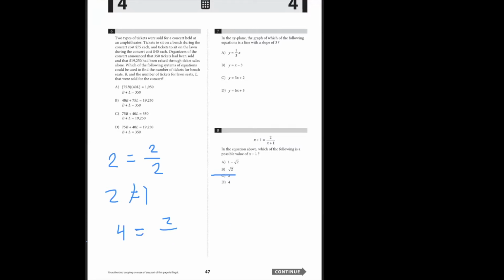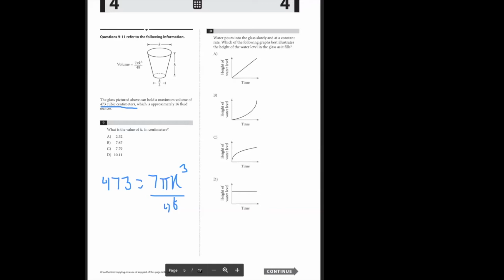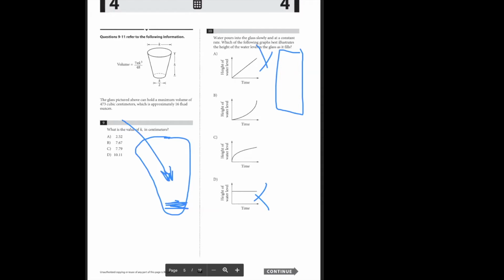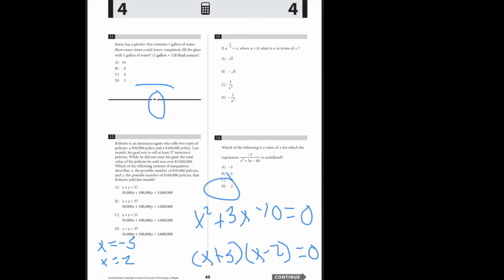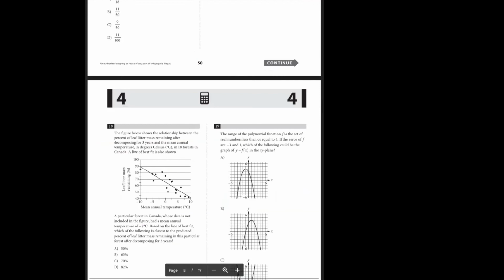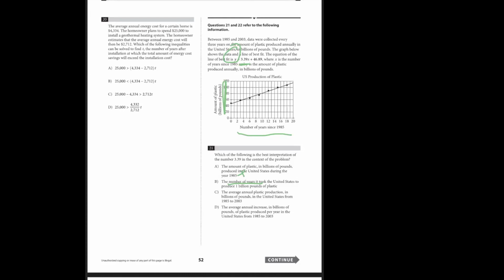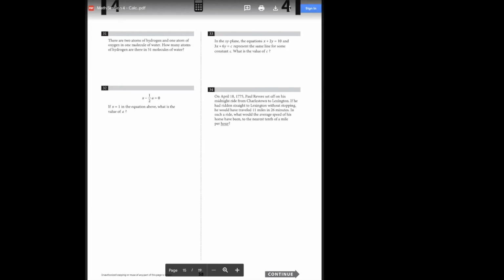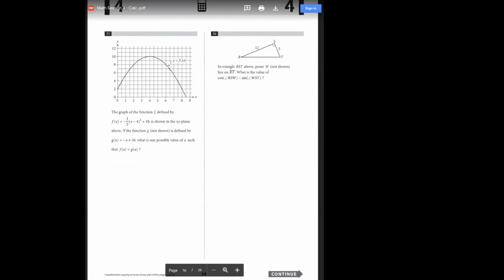SAT Math Practice 4 - Calculator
Session 4 of Joseph Mooney's Academic Advantage Math SAT Tutoring sessions.